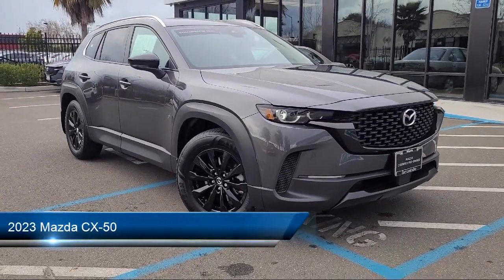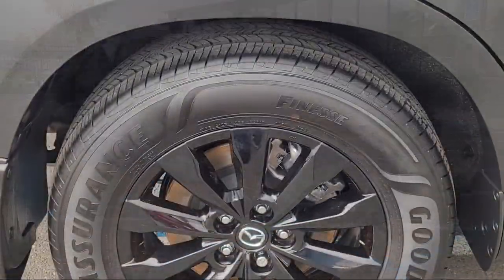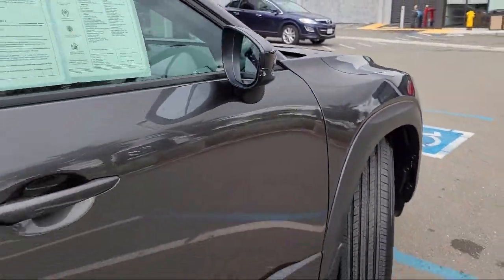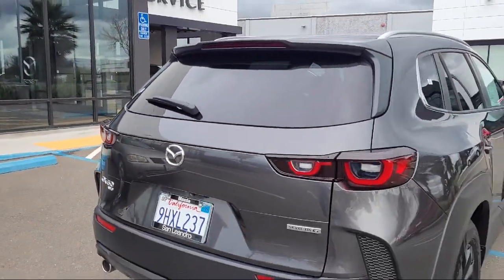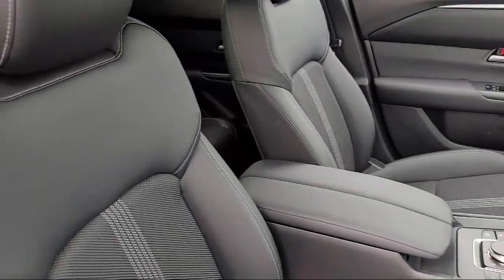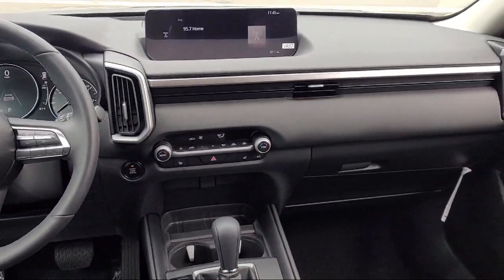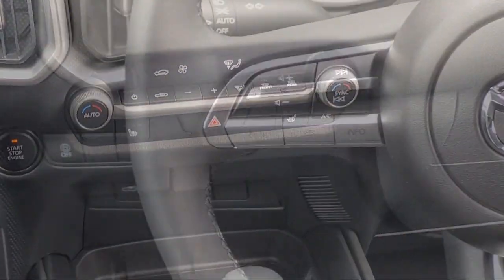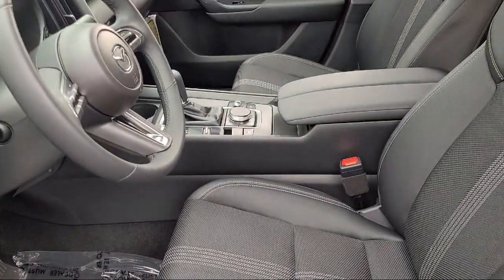2023 Mazda CX-50 2.5 S Preferred Plus Package Sport Utility Oakland Hayward San Leandro Union Cit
2023 Mazda CX-50 2.5 S Preferred Plus Package Sport Utility Stock Number: 801205SL Vin:7MMVABCM8PN150612.